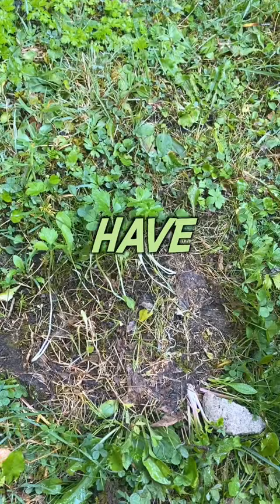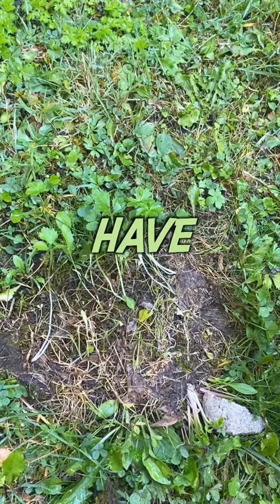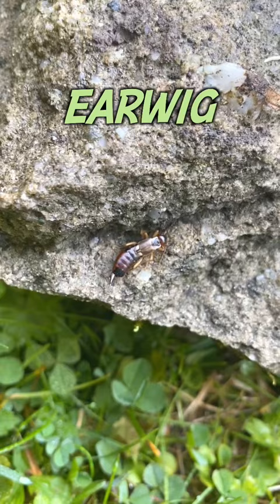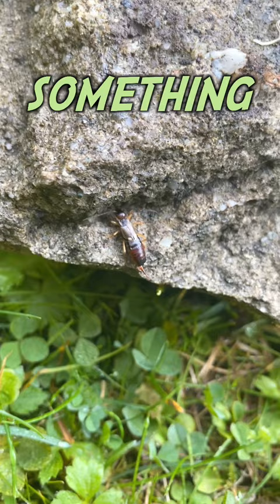You vs The earwig she told you not to worry about